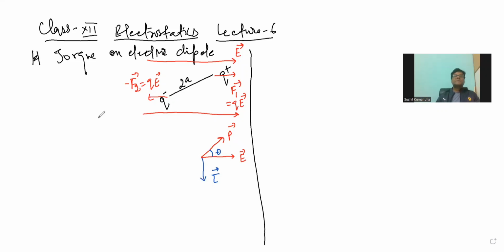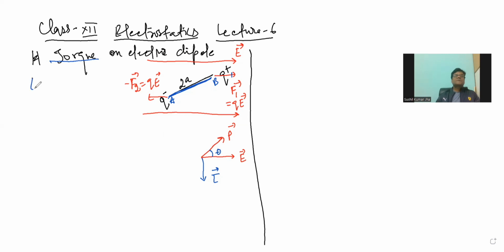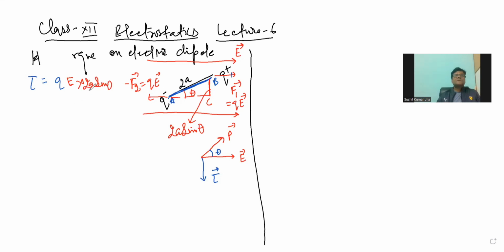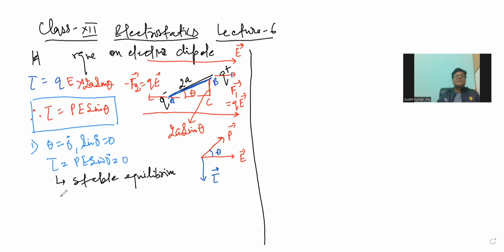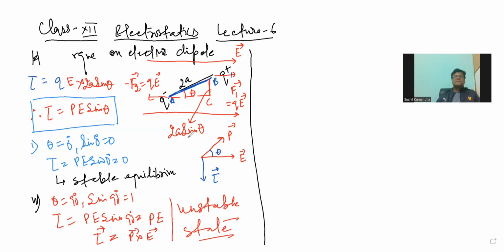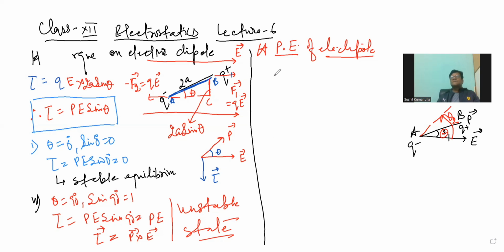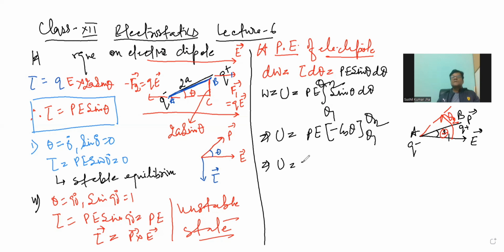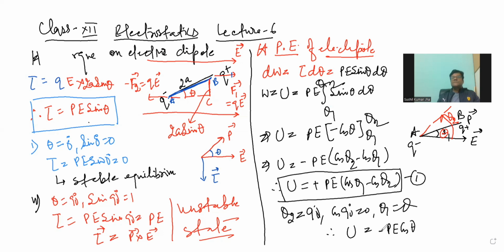Physics class-12 Electrostatics part-6